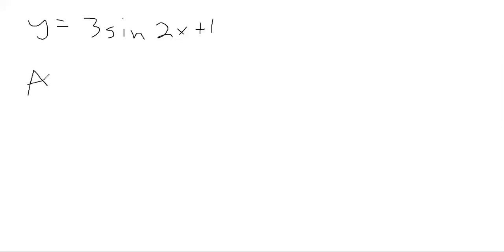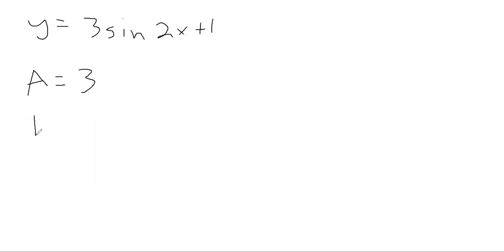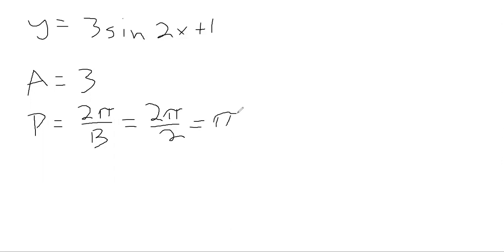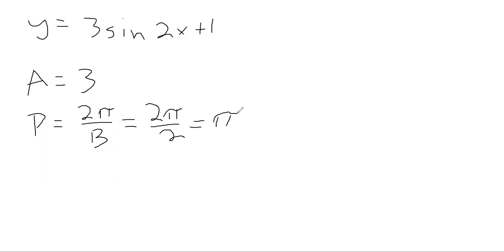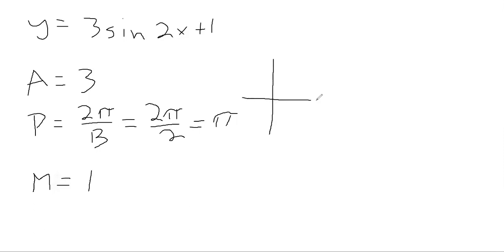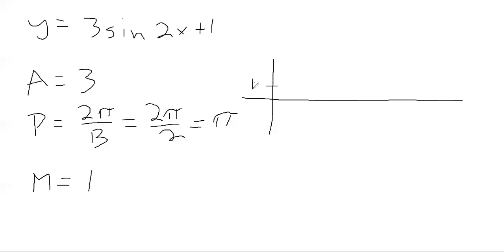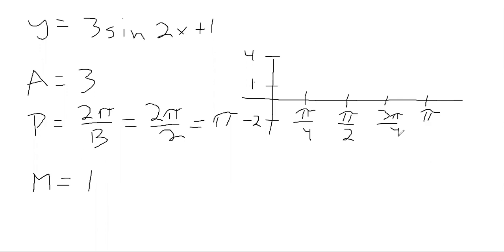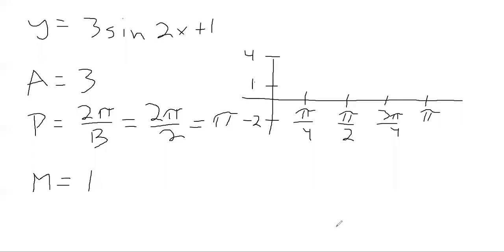Graph 3sin2x plus1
Graph the function y=3sin(2x)+1